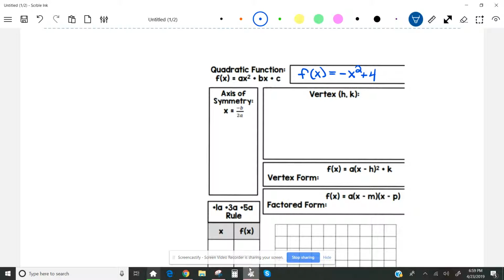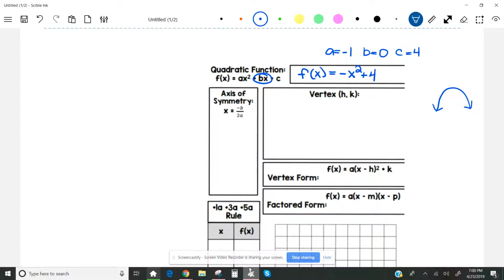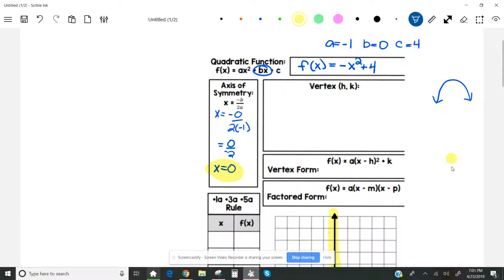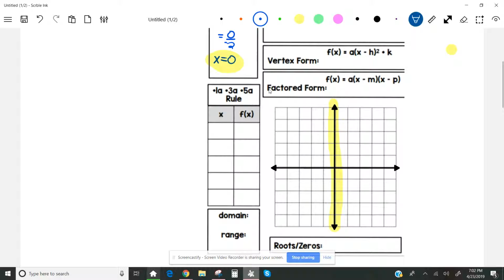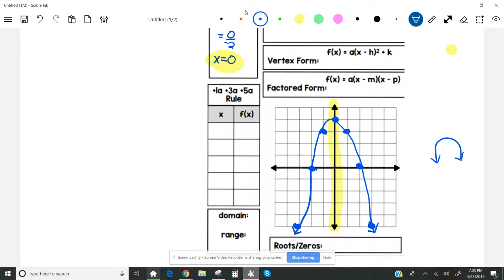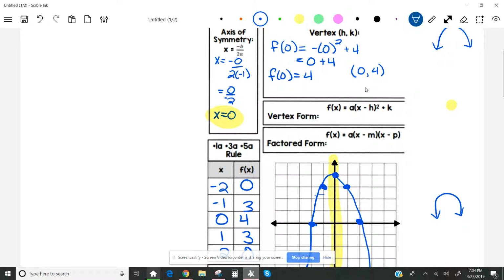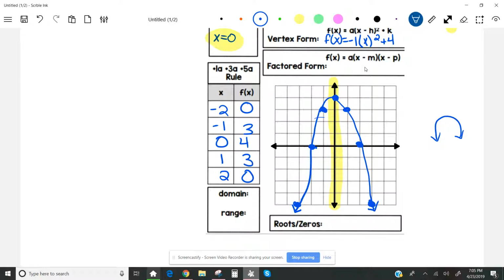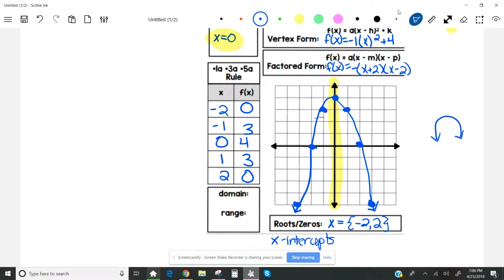Graphing Quadratics Problem 3